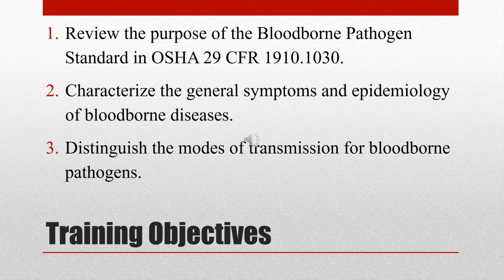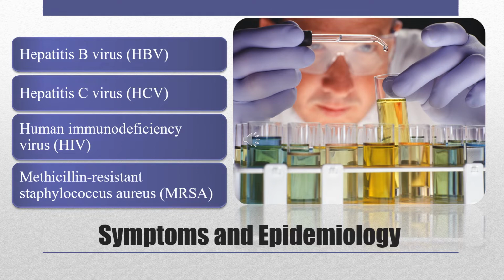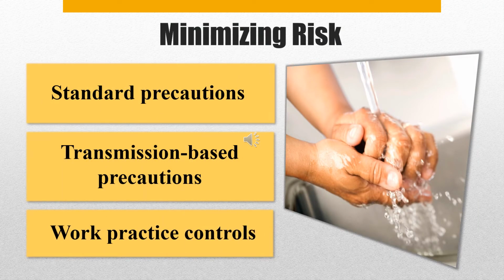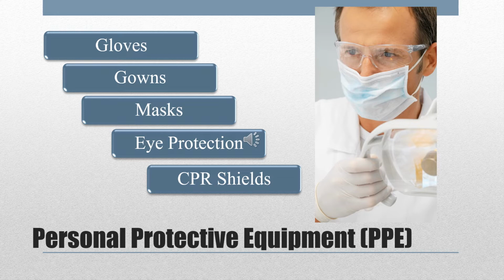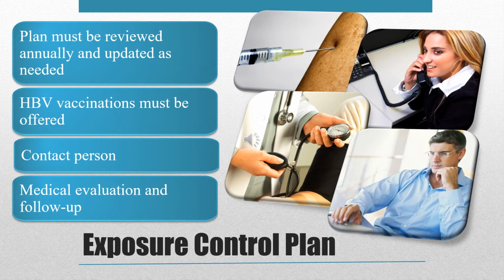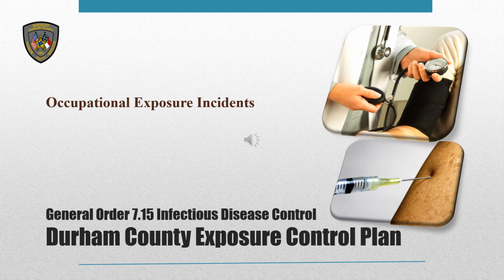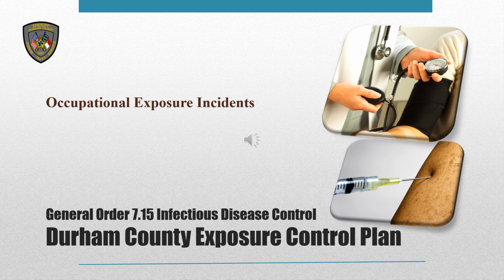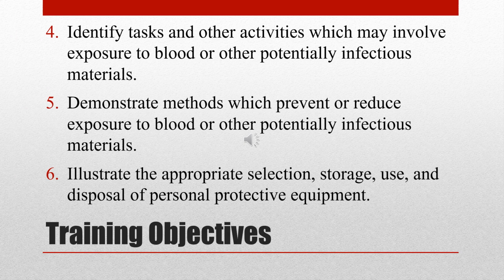Bloodborne Pathogens 2022 B